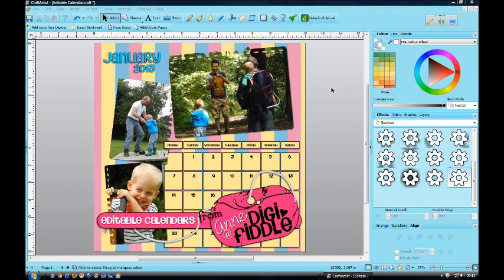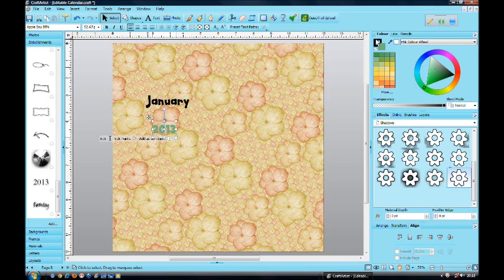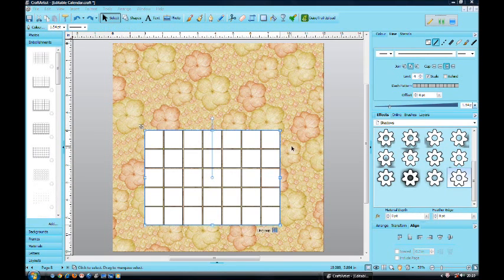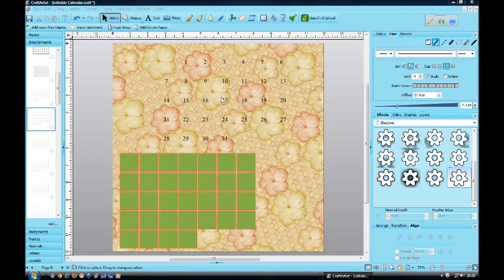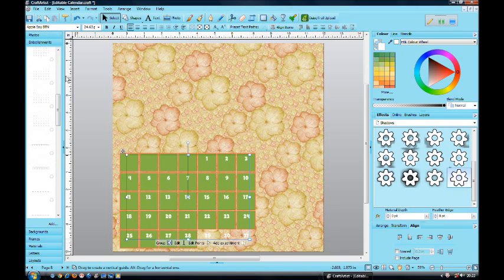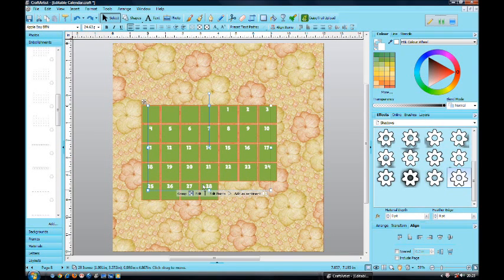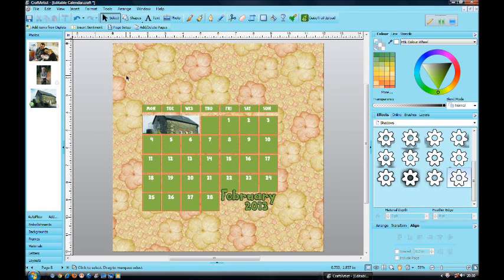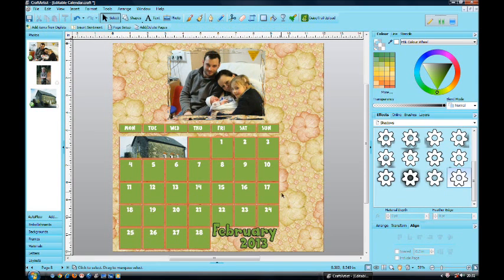Editable Calendars kit - Hints & Tips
A few ideas on how to edit various elements of my freebie 'Editable Calendars' digikit available for download